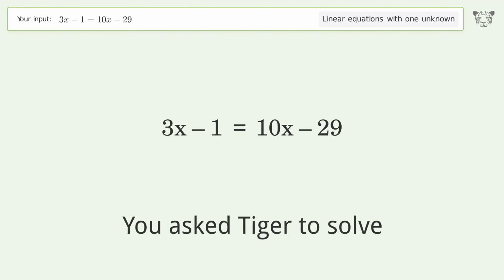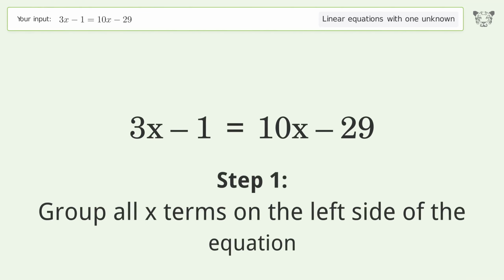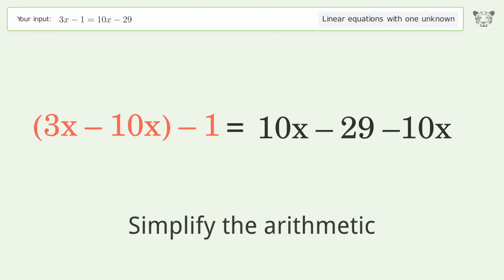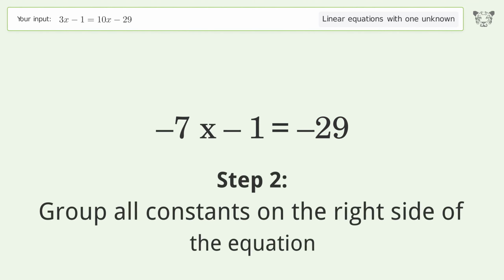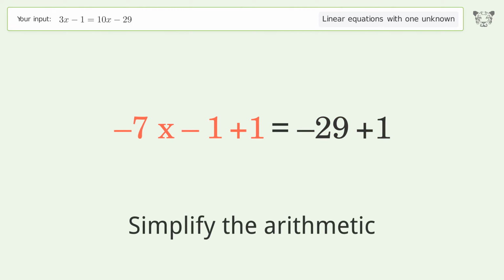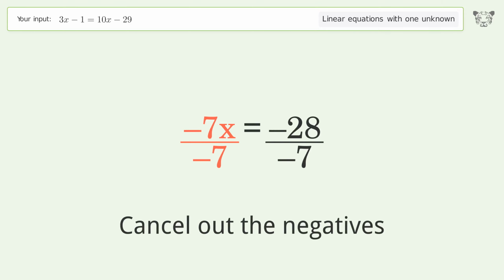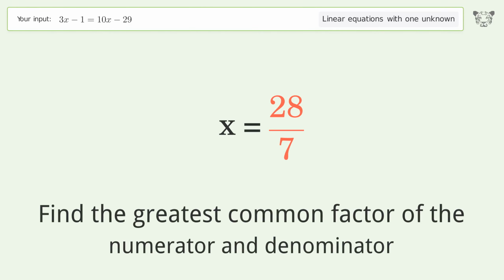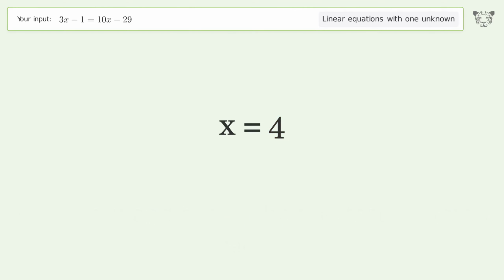Solve 3x-1=10x-29: Linear Equation Video Solution | Tiger Algebra